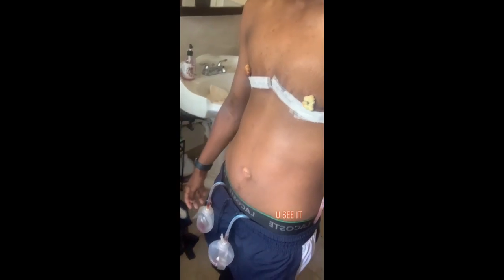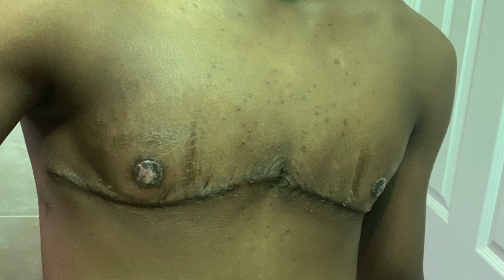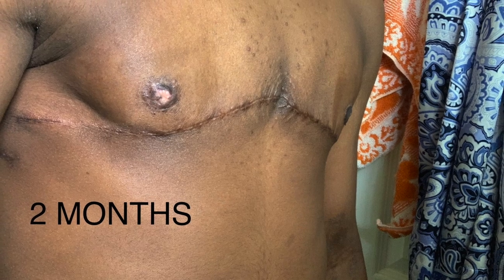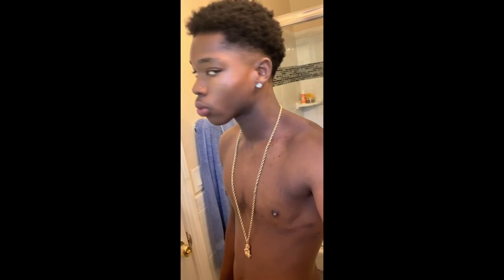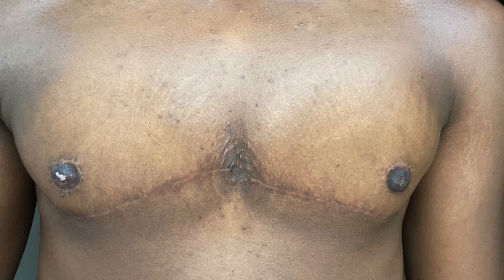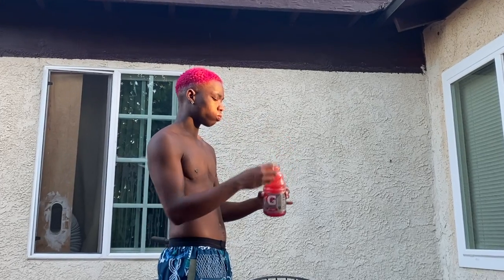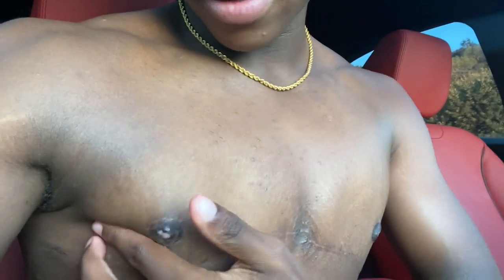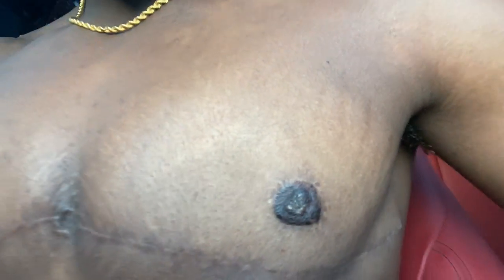Black & Trans | 6 Months Post Op Top Surgery Reveal + AfterCare Tips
you may wonder why I add " Black & Trans" to the beginning of my titles. When I first figured out I was trans I would often search YouTube for black trans men so I could see someone that looked like me. I did come across some but it took a lot of searching. Adding "Black & Trans" makes it easier for other black trans individuals to find me :) . I do it for my people!